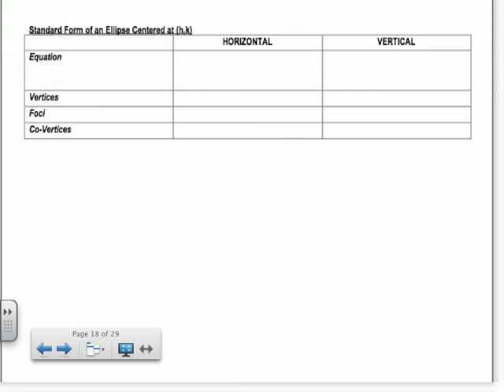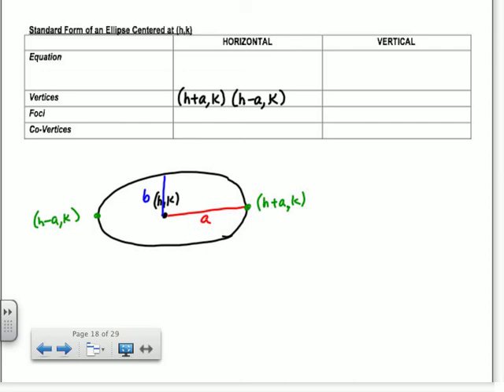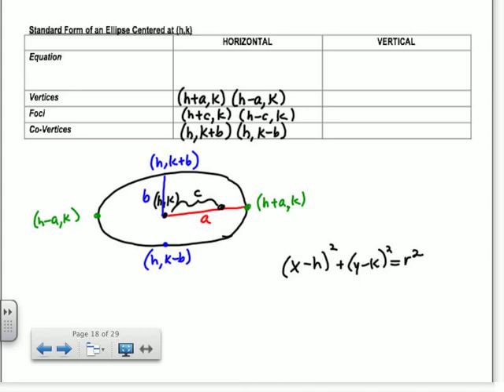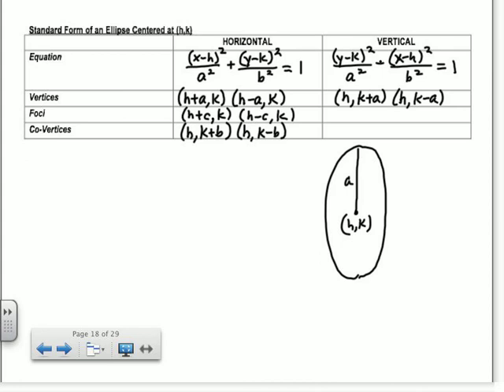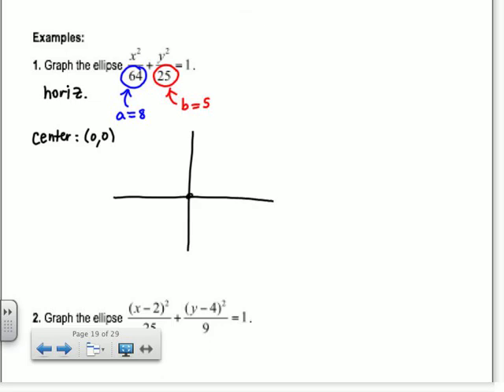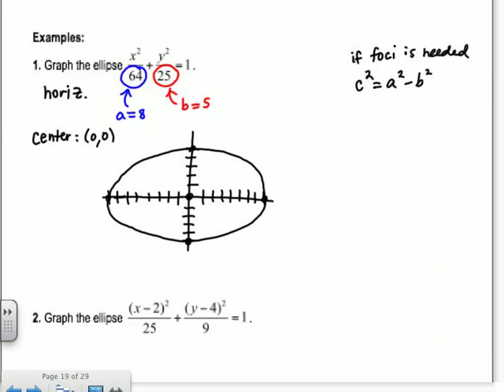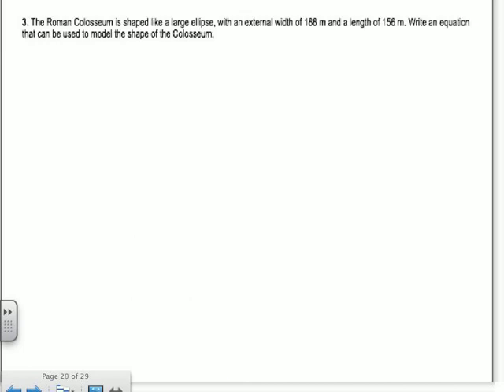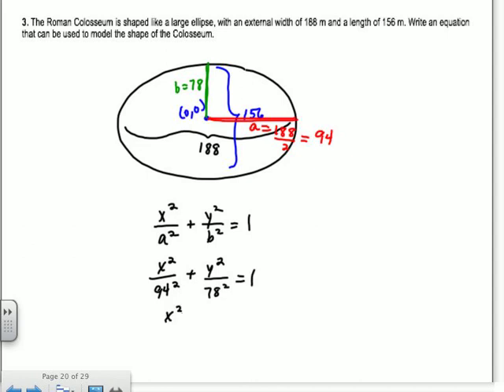8.4 part 2.mov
Section 8.4 (Part 2) - Ellipses